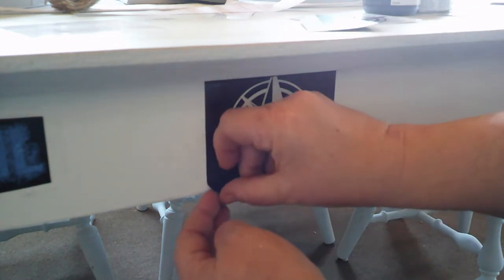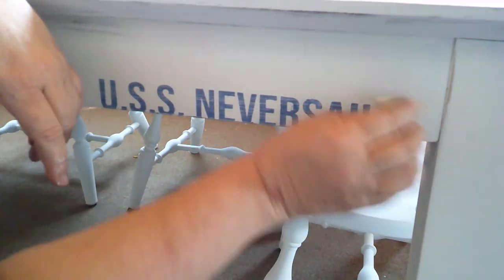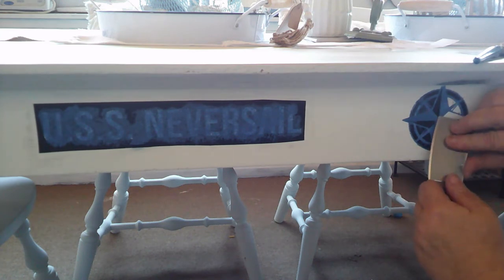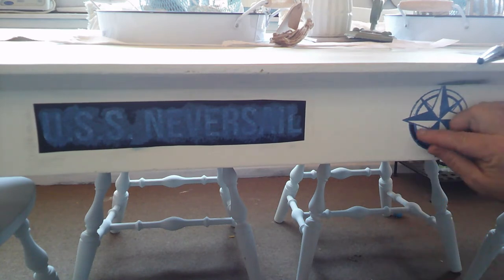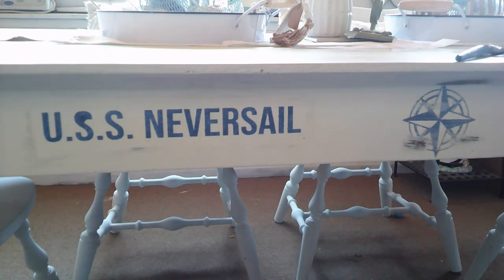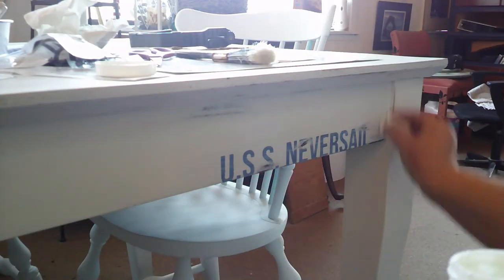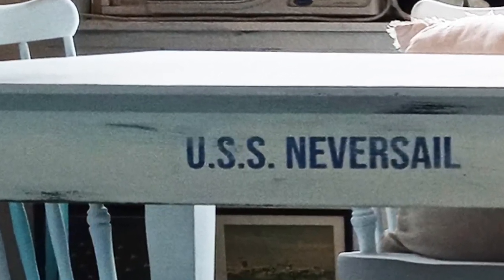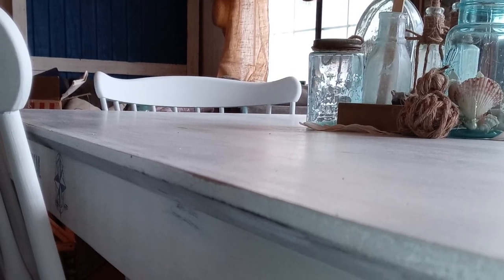Customize a COASTAL FARMHOUSE Table with Cricut Stencils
Who says a kitchen or dining room table has to be bland? Today's design is all about customization; creating a space that your guests find comforting and welcoming while it defines who you are.

What better way to do this than to leave your personal mark on the furniture of each room. A stamp, if you will, on the very bones of the spaces in your home.

That's what we're doing today by applying one-of-a-kind, personalized stencils on our nautical themed farmhouse breakfast table.